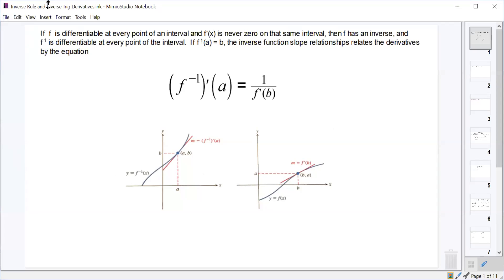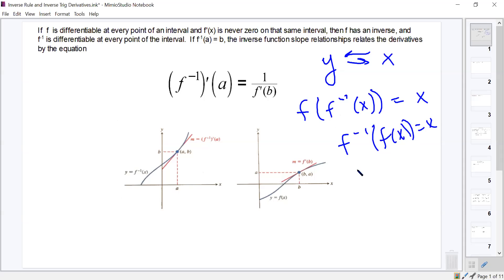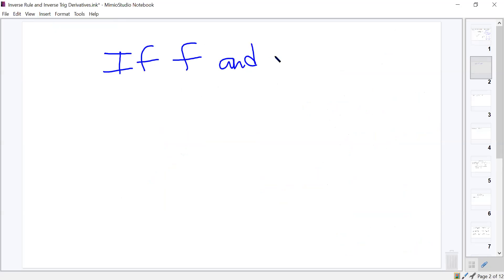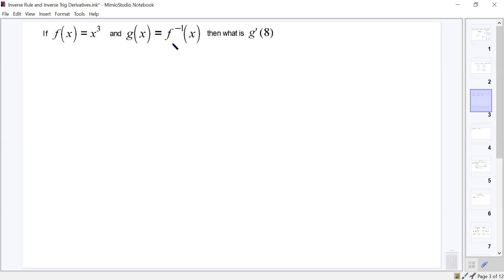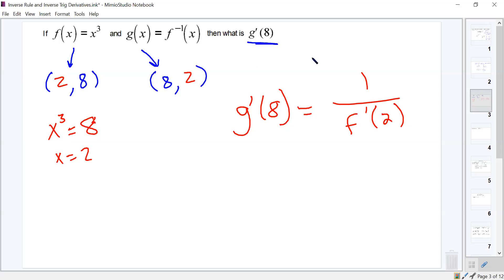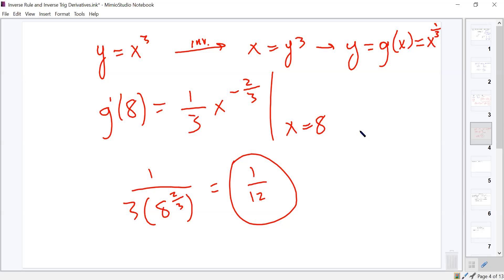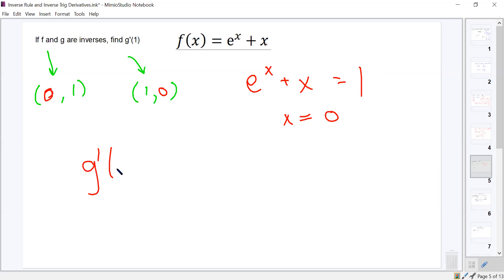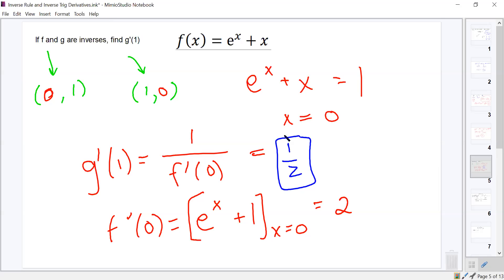9-28-20 Period 3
Inverse Rule for Derivatives